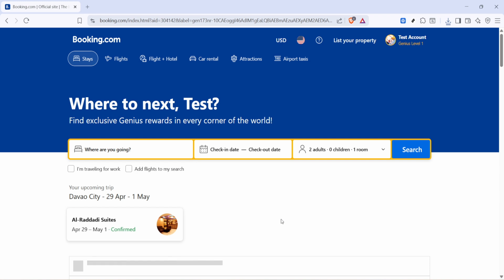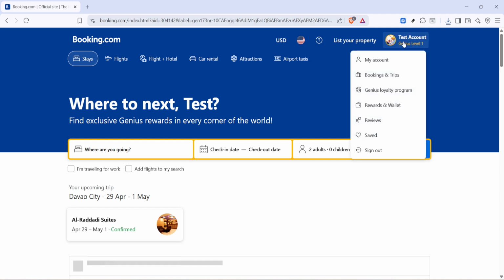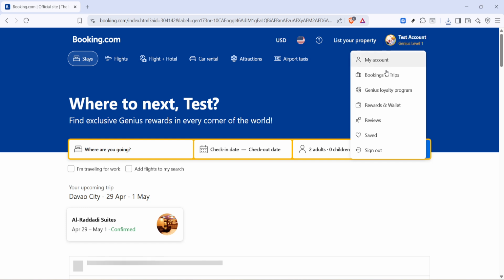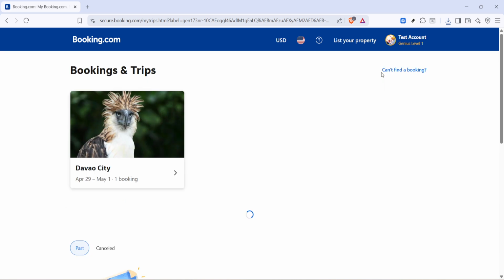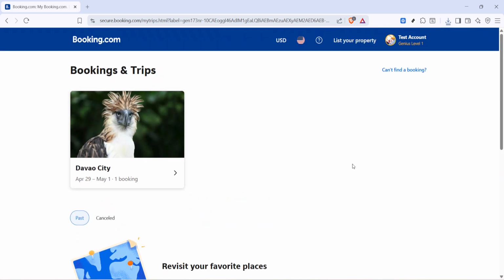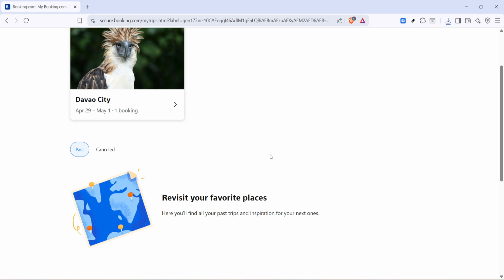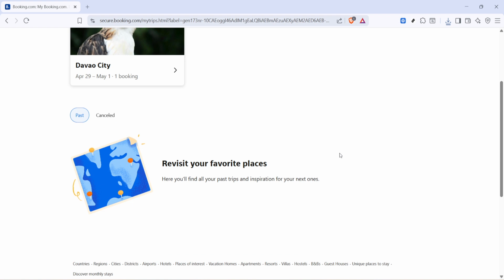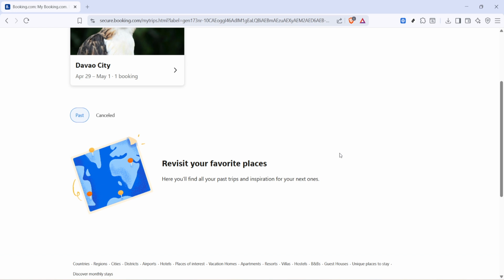How to cancel flight on Booking.com (Step By Step 2026)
How to cancel flight on Booking.com